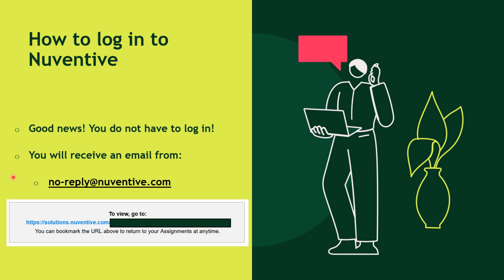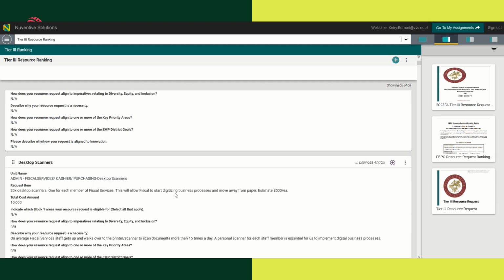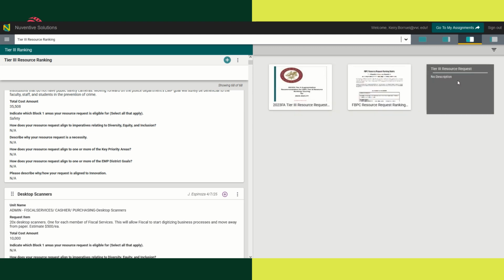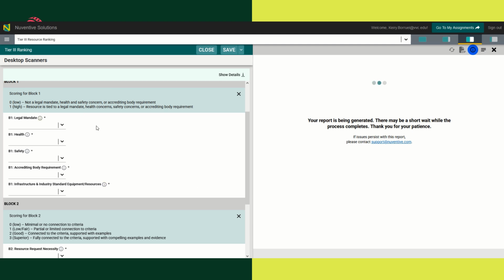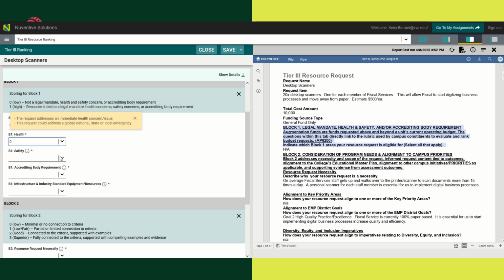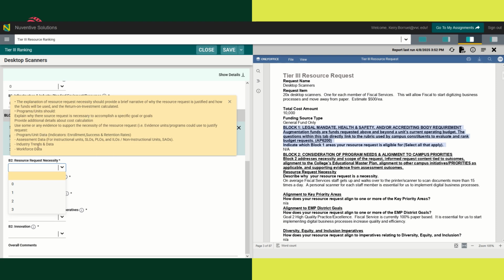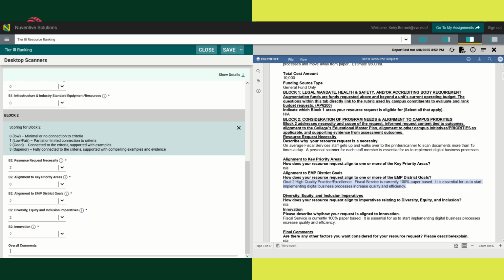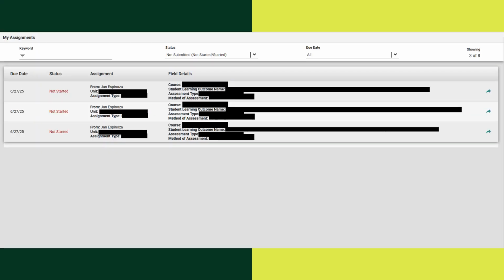Tier III ranking